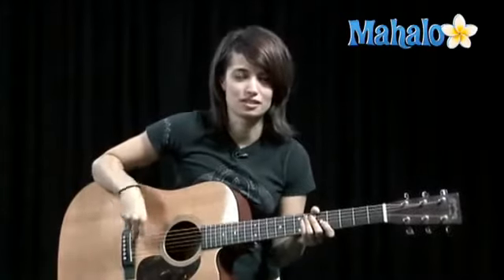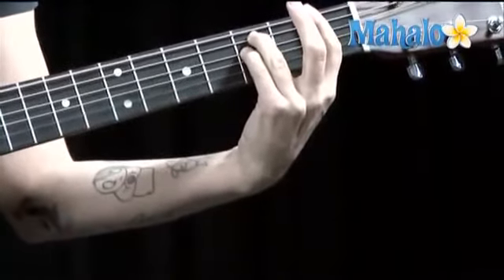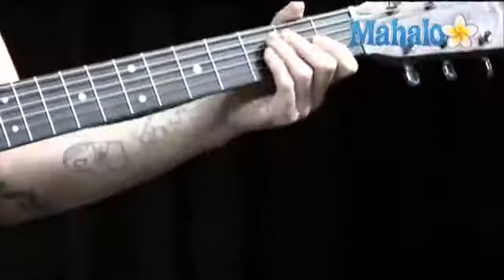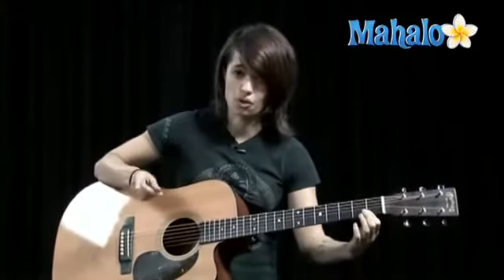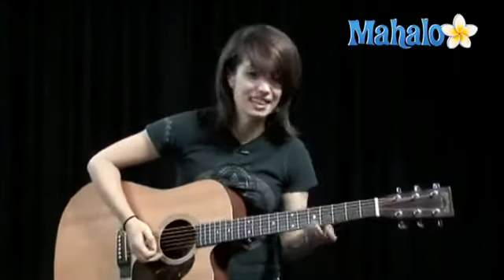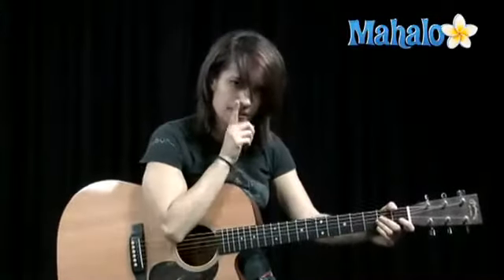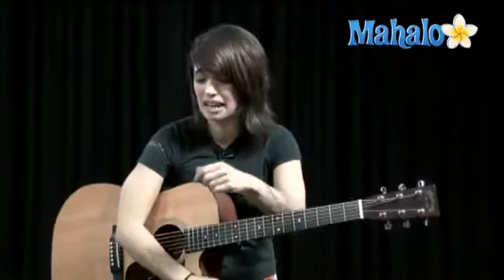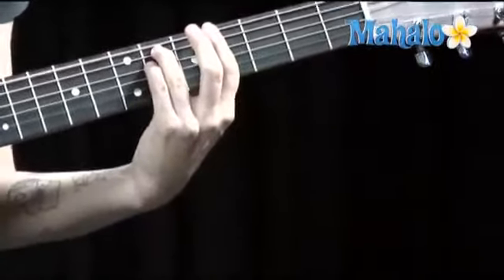Nirvana Smells Like Teen Spirit - guitar lessons